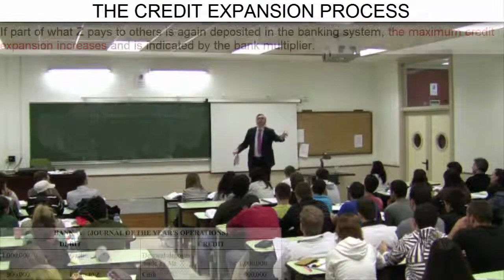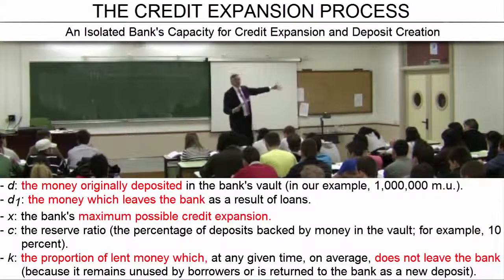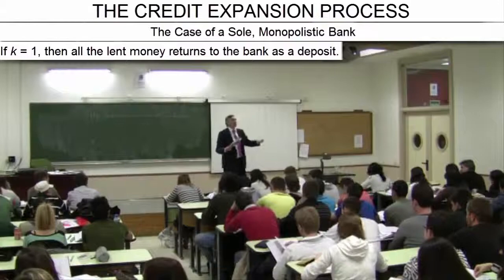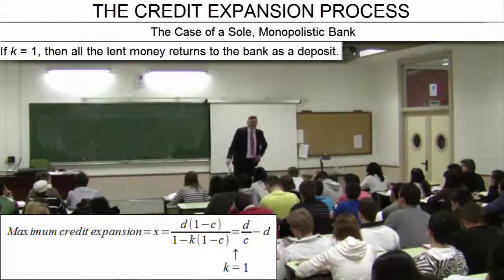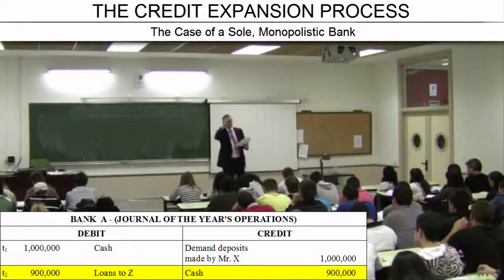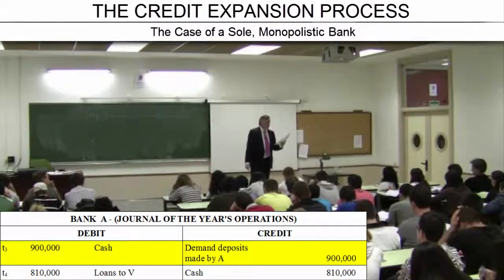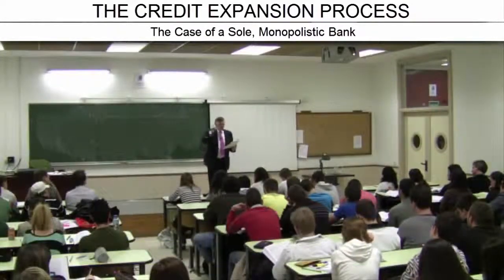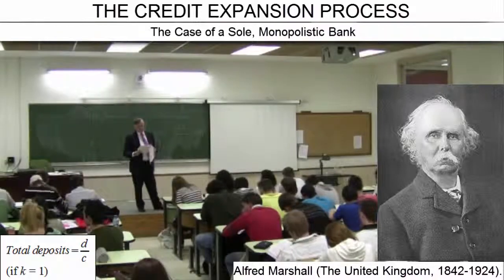D26:V4 | The Bank Multiplier: The Case of a Sole, Monopolistic Bank